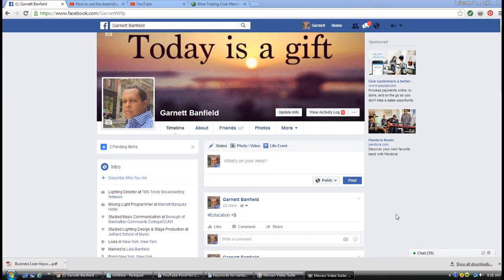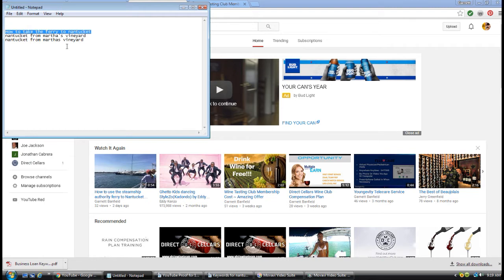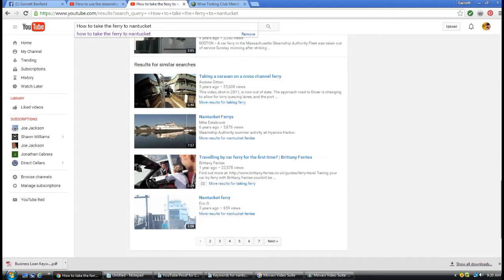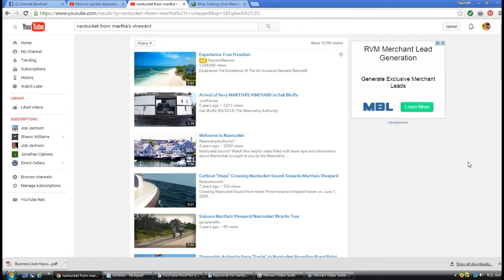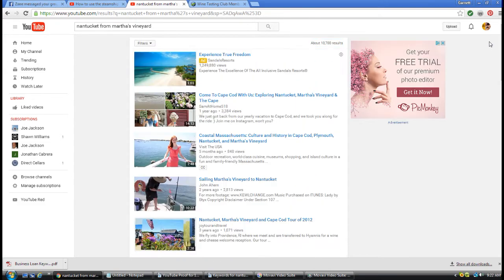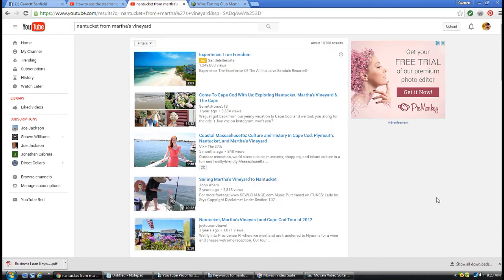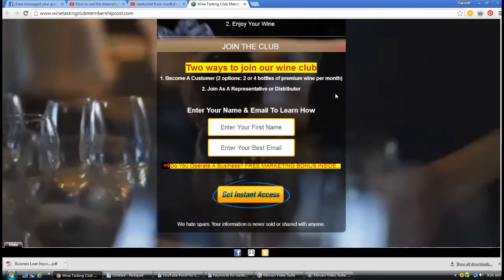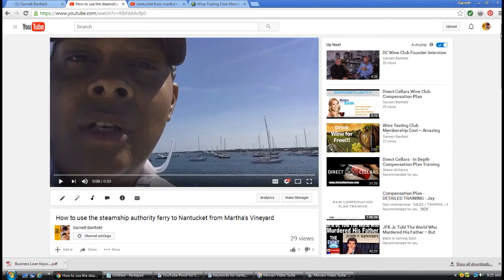How to become a top real estate agent selling homes in your state on a low advertisement budget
If you are a real estate agent or a real estate broker, and work from home or at the office and you are truly looking for an effective way to rank higher than your competition to sell more luxury real estate homes in the new york real estate market or another city or state using video marketing, you have come to the right place. How to become a top real estate agent selling homes in your state on a low advertisement budget

We’ve helped countless real estate agents and business owners reach their sales goals by using our step by step marketing concept which can be used for any business advertising campaign which will improve your branding online. How to become a top real estate agent selling homes in your state on a low advertisement budget

Learn how you can expand your real estate business with our wine club membership